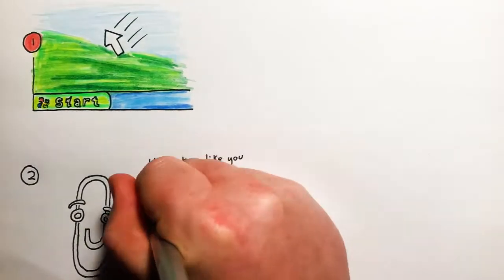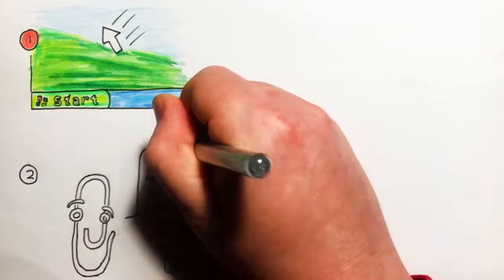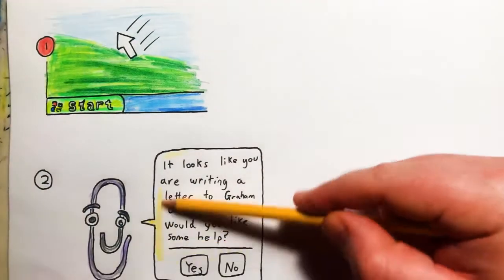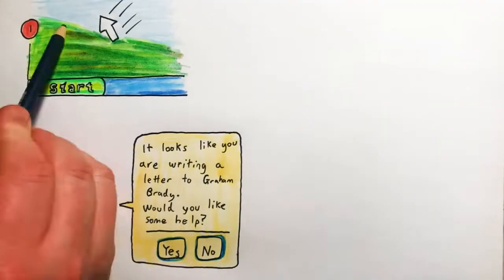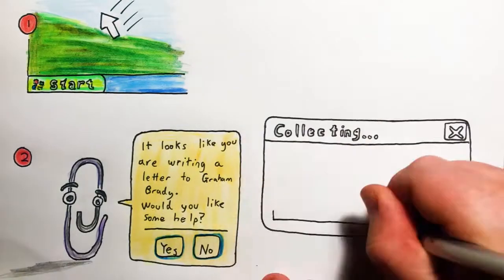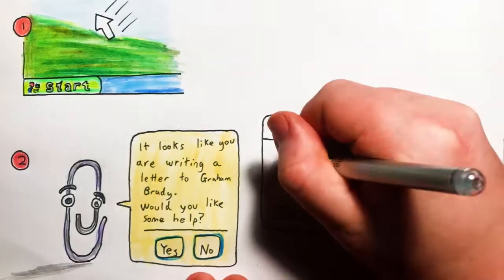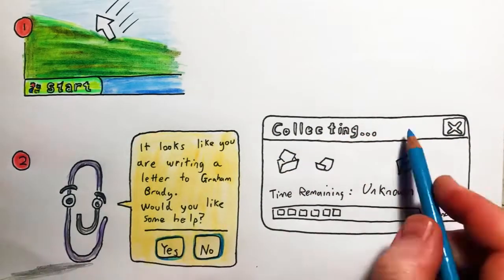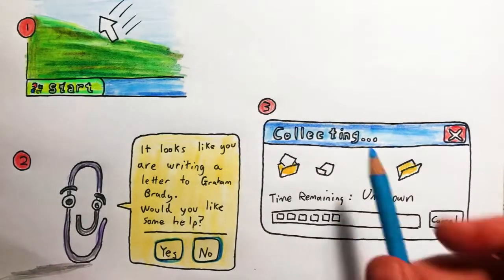2022 Feb 5 - Boris Still Hanging On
News summary for a week in which the Prime Minister again avoided calls to resign